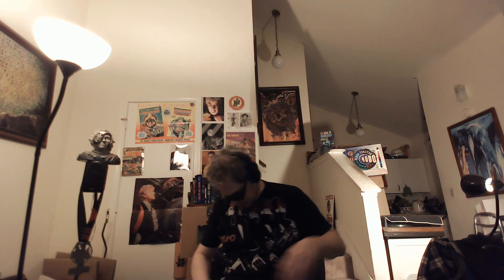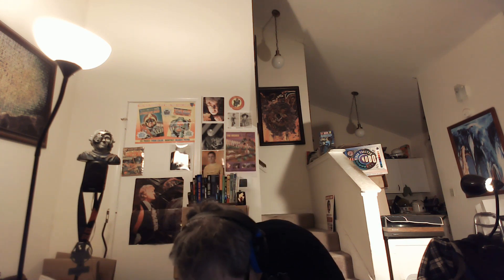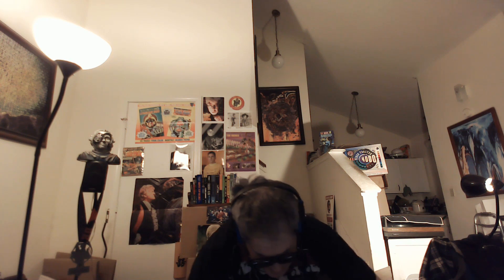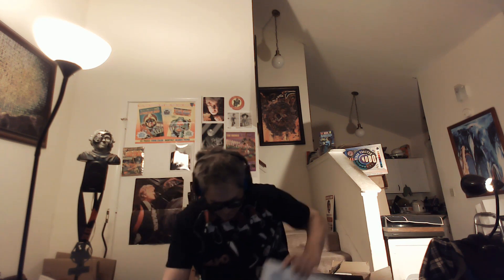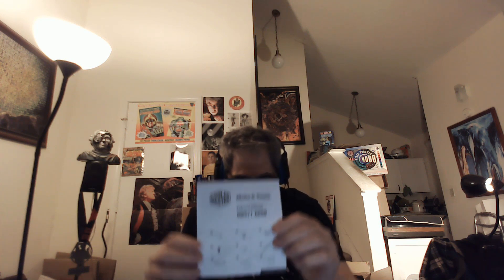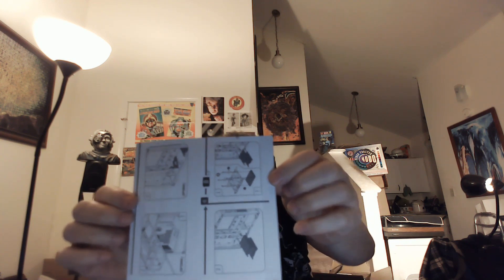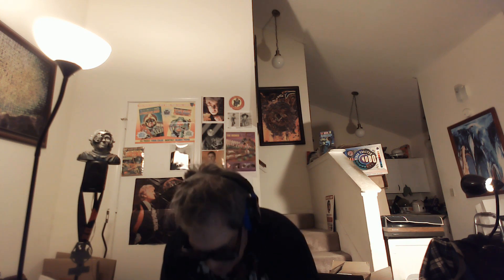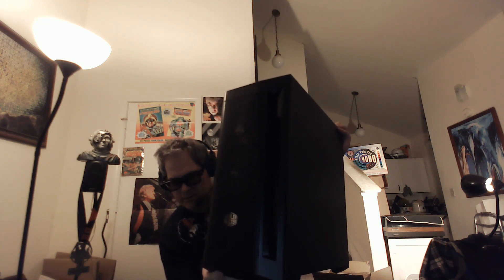The Unboxing #9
Today I got a really BIG package in the mail! For a computer, you say?  Let's see what it is!